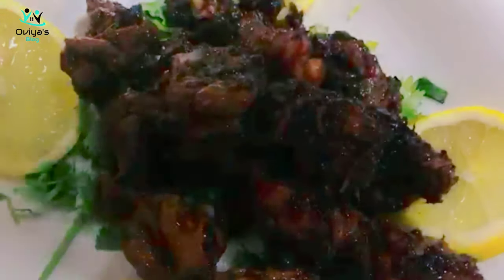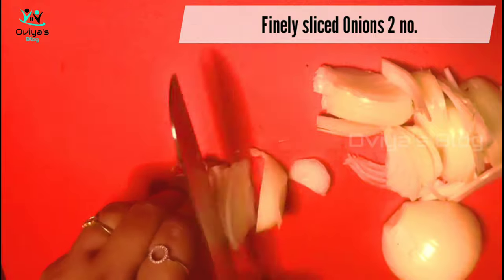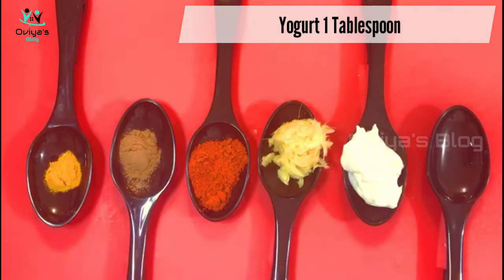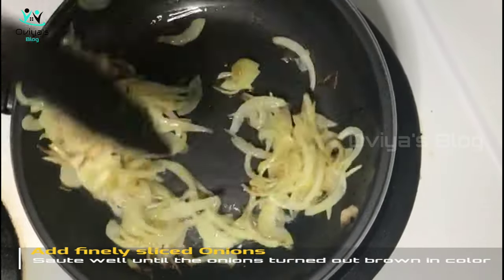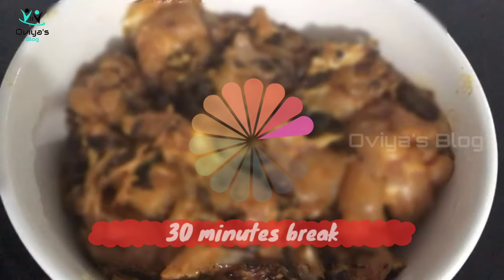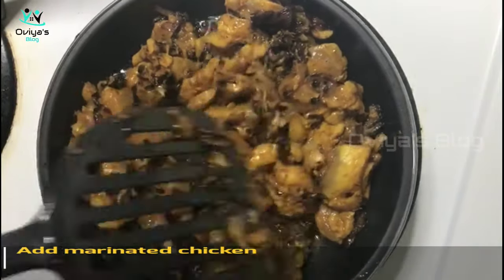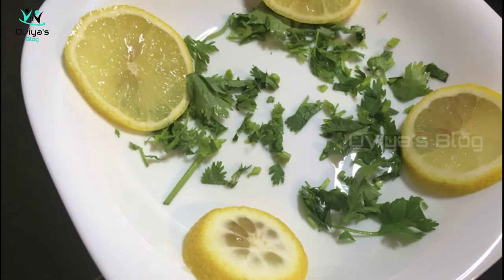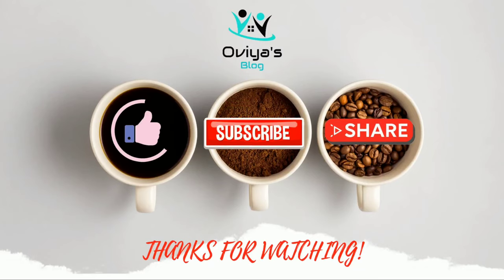சிக்கன் சுக்கா | Secret of Chicken Chukka | Chicken dry roast | Restaurant Style Recipe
It's a must try Chicken Recipe!!! 😋😋😋

Chicken chukka is a super delicious, quick and easy with minimal ingredients.

I'm on Instagram as @oviya.raveendran.